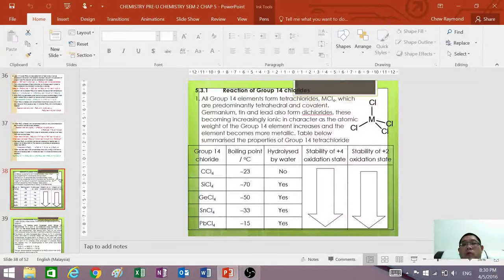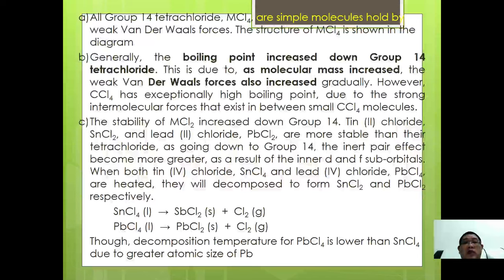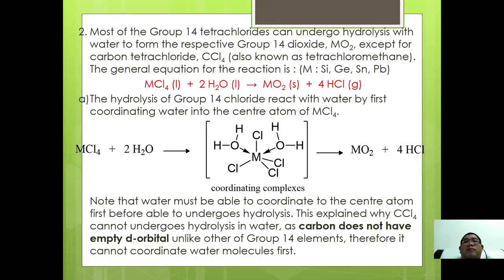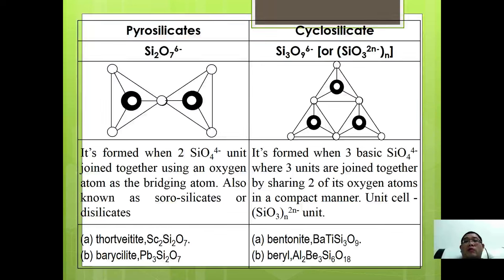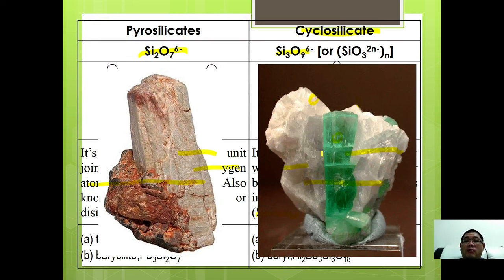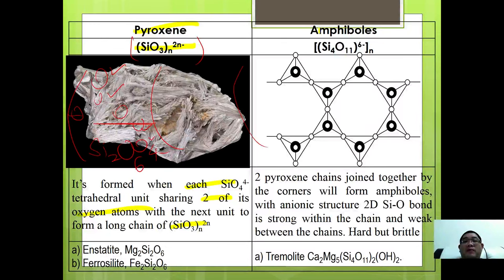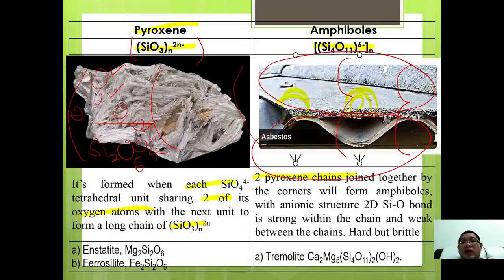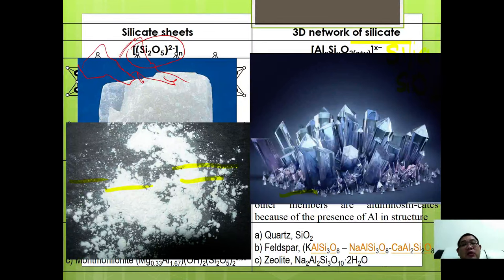STPM / A-level Inorganic Chemistry Group 14 - Part 03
Group 14 Tetrachloride and silicate